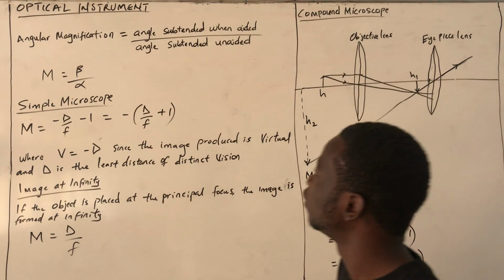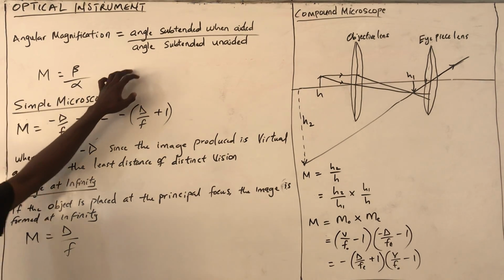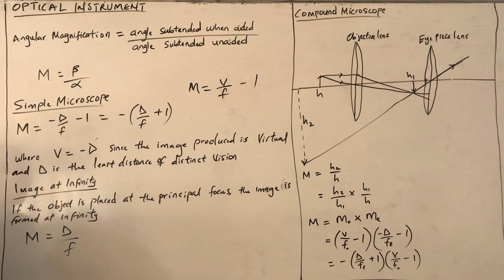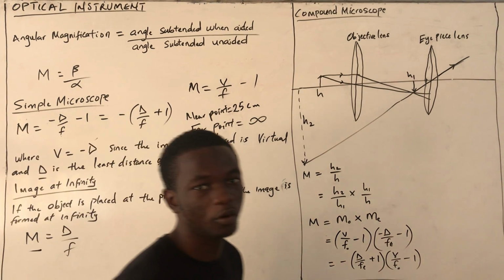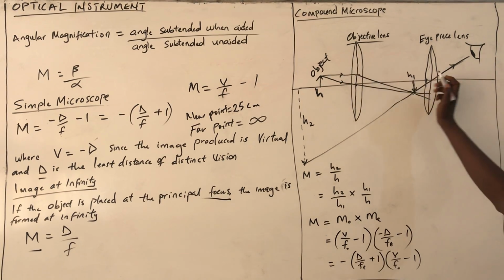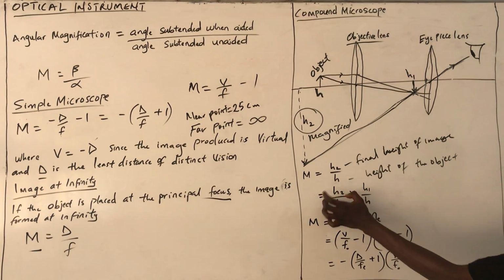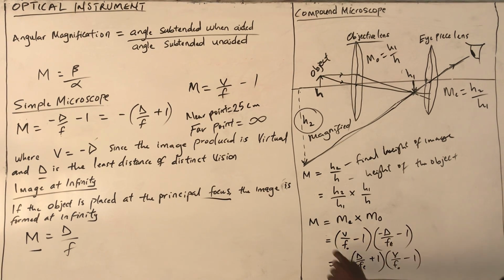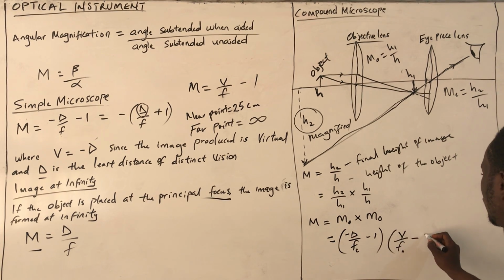Optical Instruments//Simple Physics; Simple M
Optical Instruments//Simple Physics.

The eyeball, near-sighted and far-sighted. The camera. RGB Color mixing. StrobeFX. Ray tracing. Magnifying glass. Microscope.  Telescope.

This episode of Crash Course Physics is supported by Prudential. to learn how, if you start saving today, you can continue to enjoy the things you love tomorrow.

How do lenses work? How do they form images? Well, in order to understand how optics work, we have to understand the physics of light. In this episode of Crash Course Physics, Shini talks to us about optical instruments and how they make magnification possible.